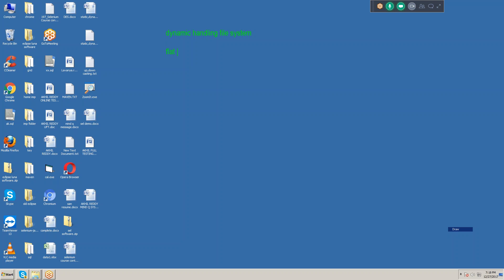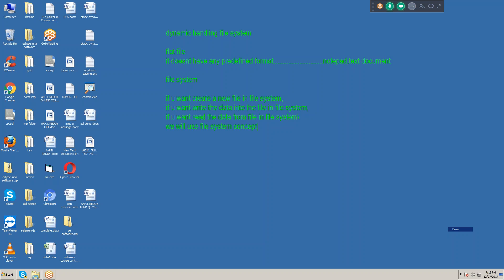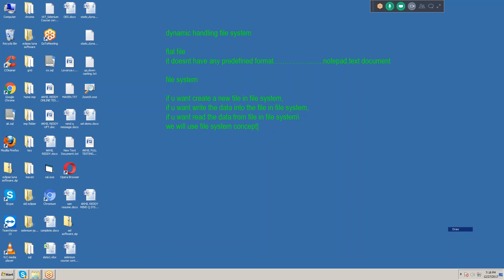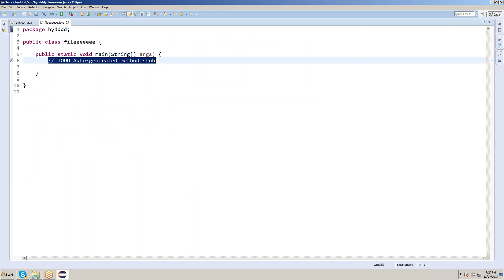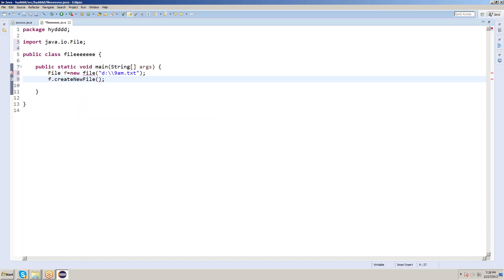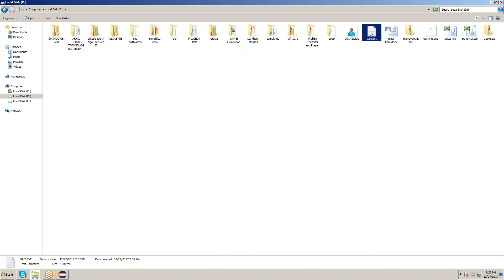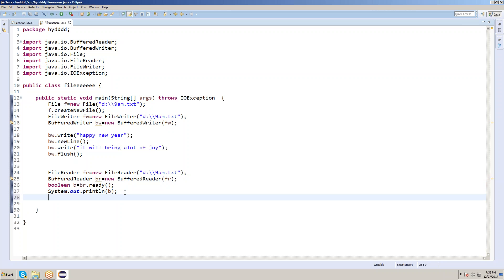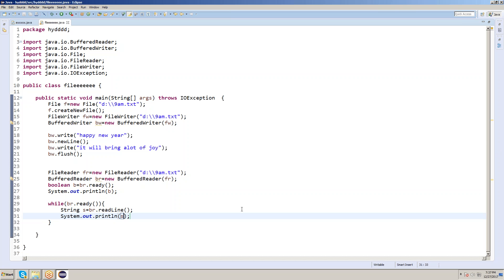JAVA FILE SYSTEM TUTORIAL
MANUAL TESTING WITH (QC) ALM = 200US $
MANUAL TESTING + JAVA+SELENIUM+APPIUM =400 US $
Hi,
This is Akhil Reddy from AkhilReddy Technologies. We provide Corporate and online trainings on Software Testing Tools.
We are providing Manual and Automation, in Automation QTP, QC, LR, Selenium , ETL Testing, MOBILE testing, Appium, AWS, Soup UI, content of course
Or
my skype id:akhilreddybommarapu (OR) 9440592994

We can do all Software Certifications also

AKHIL REDDY TECHNOLOGIES
   8-3-214/3/2/4, above Karachi bakery,
   Opp. Mythrivanam, Ameerpet,Hyd.